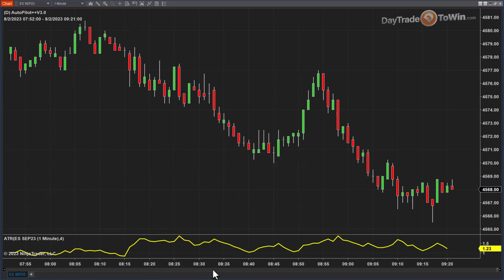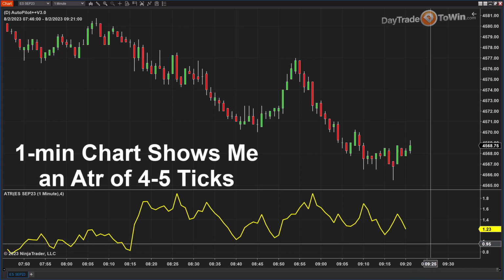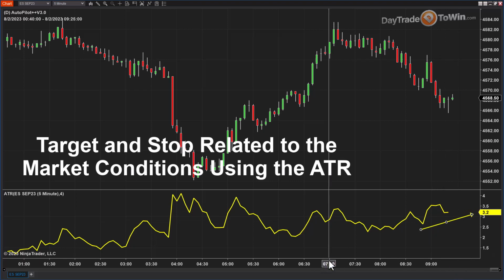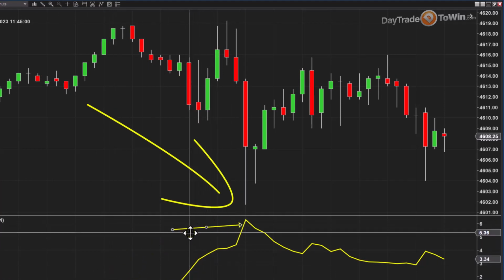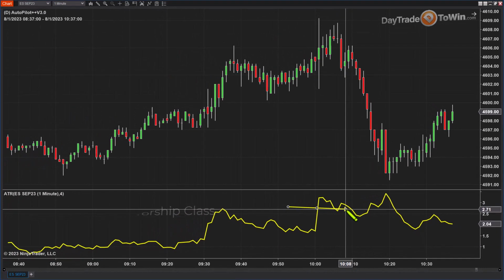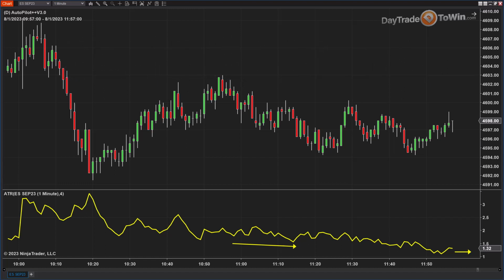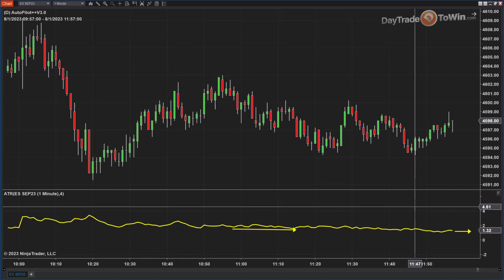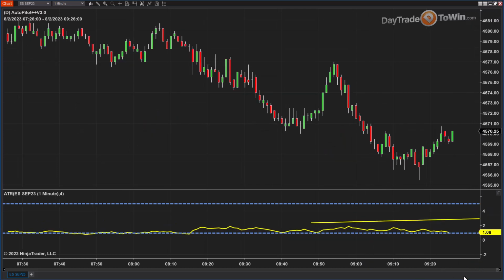How to Adapt by Using Time and Volatility When Trading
• Grouping of bars
• The importance of Wicks
• Price points to focus on

☑️ Why join Accelerated Mentorship? You get live training and lifetime software.

Price Action Software found at Daytradetowin is proprietary and only available at: DayTradeToWin.com  -  you won't find anything else like it out there!

Why do price action strategies work so well?  Simple:  The chart is clean and easy to understand. Our courses and software teach you the methods and focus on specific rules for entries, exits, and trade management.

When you add the Trade Scalper, Atlas Line, or ATO2 to the chart, the software will provide you all the information needed to trade with non-nonsense signals. You will notice an IMMEDIATE difference in how the trades appear.

This video answers your price action questions like:

📱FACEBOOK PAGE  📱 Come join the FREE DayTrading Facebook Page!

Get weekly how-to trading videos and learn how the best trading signals can help you become a professional day trader.